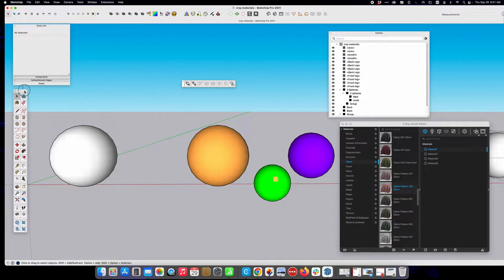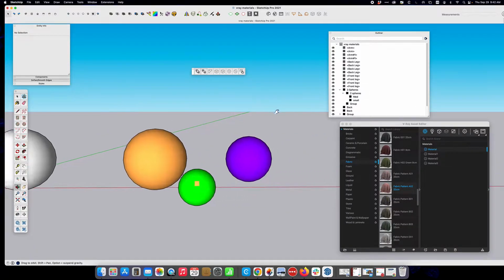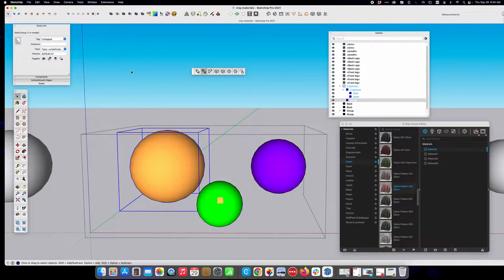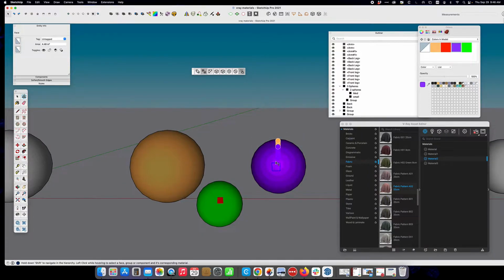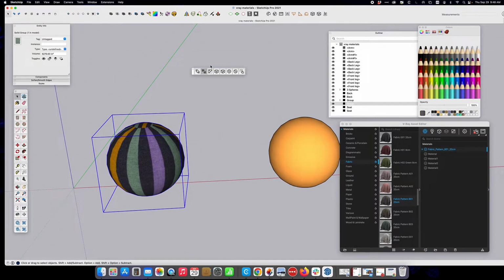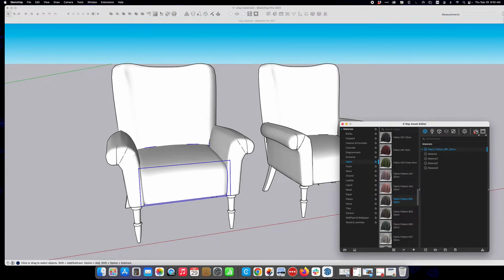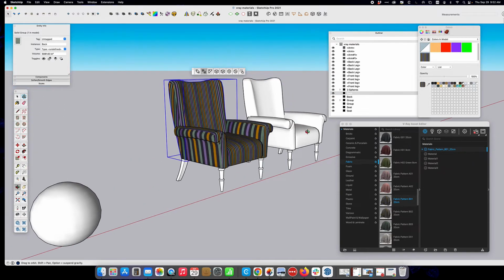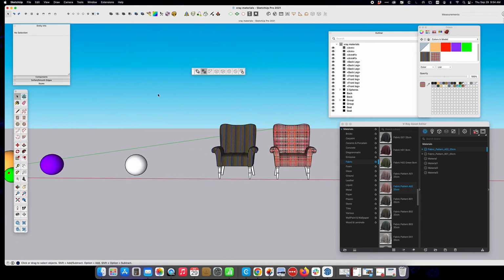VRay for Sketchup - Material Mapping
A short tutorial on how to use the Texture Mapping tools on the VRay Toolbar.